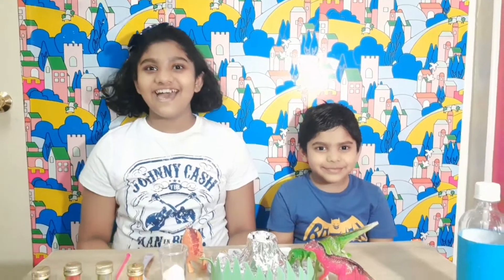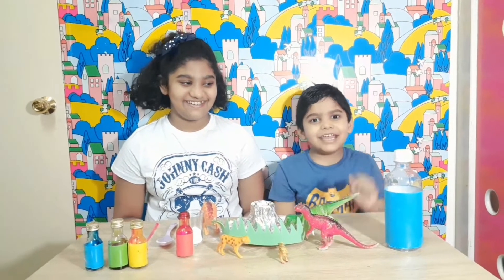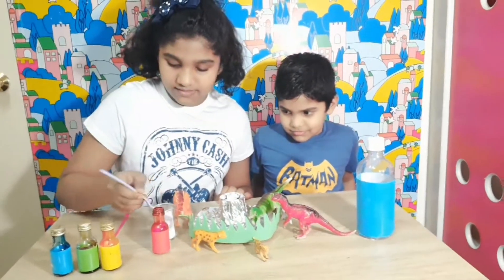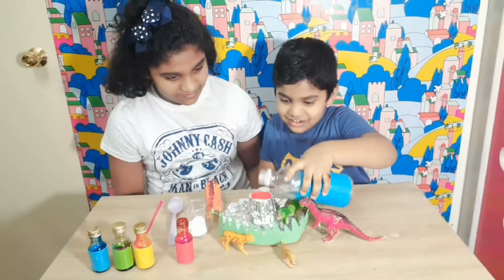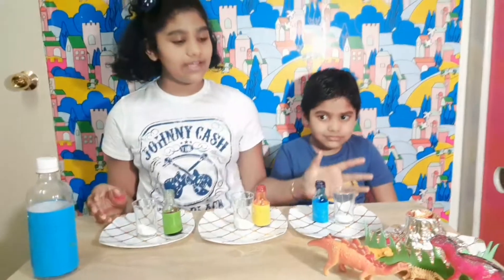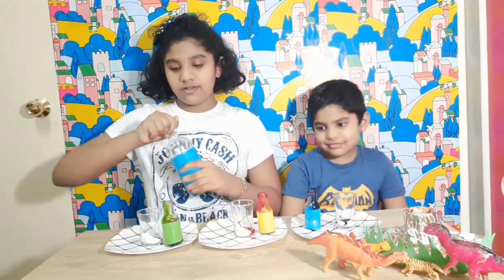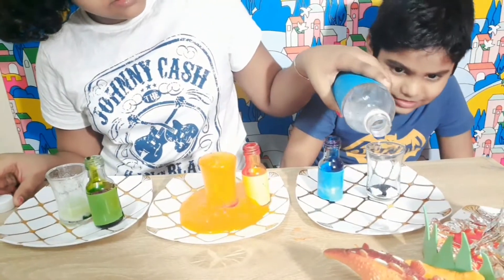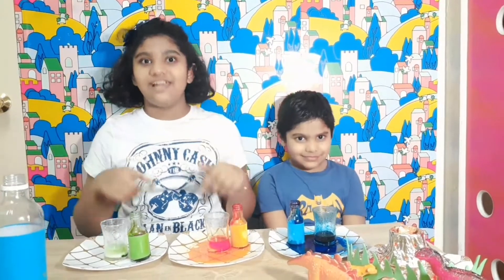Sibling's VOLCANO Experiment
HOW TO MAKE A VOLCANO
MATERIALS : Baking soda , Vinegar & Food Colouring.
INSTRUCTIONS :
Combine the vinegar and 2 drops of food coloring into the empty  bottle.Eruption time! … Pour the baking soda slurry into the soda bottle quickly and step back!
HOW IT WORKS :
A chemical reaction between vinegar and baking soda creates a gas called carbon dioxide. Carbon dioxide is the same type of gas used to make the carbonation in sodas. What happens if you shake up a soda? The gas gets very excited and tries to spread out. There is not enough room in the bottle for the gas to spread out so it leaves through the opening very quickly, causing an eruption!